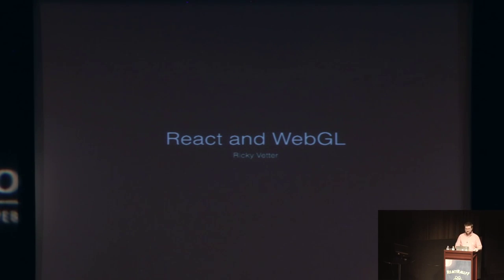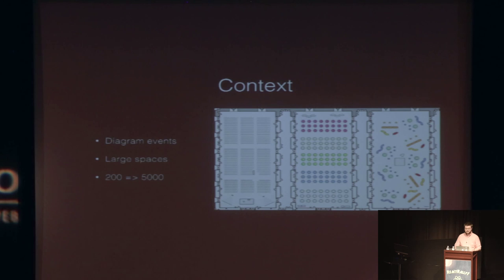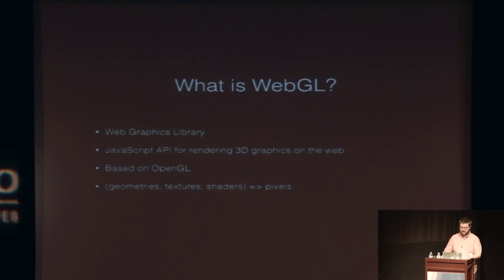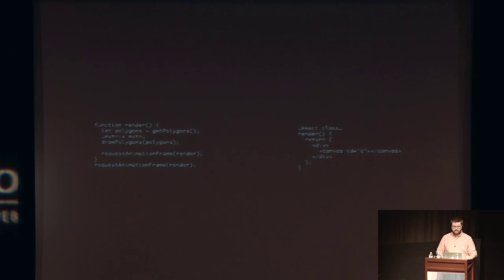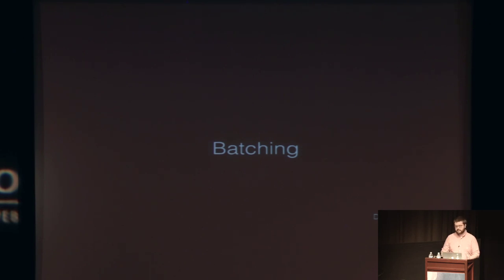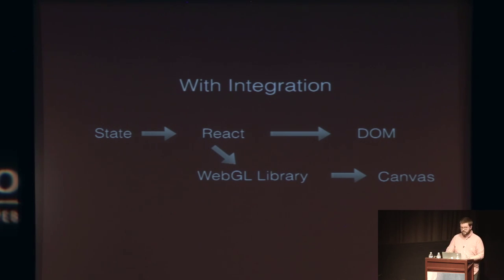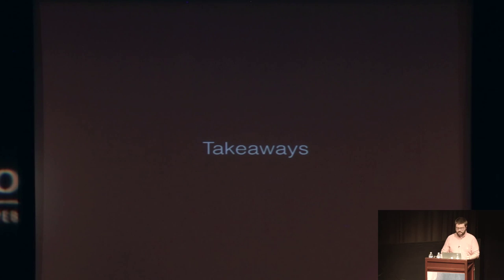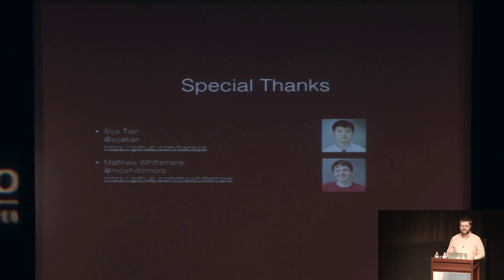Ricky Vetter - React and WebGL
Ricky Vetter - React and WebGL at React Rally 2015.